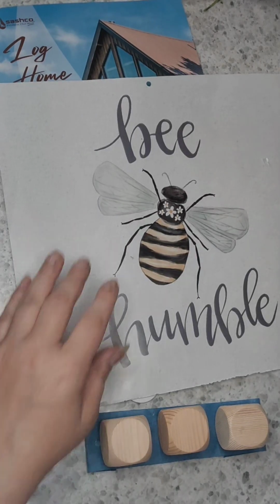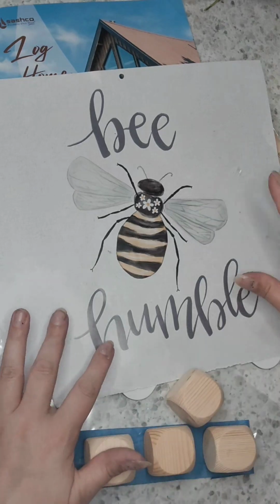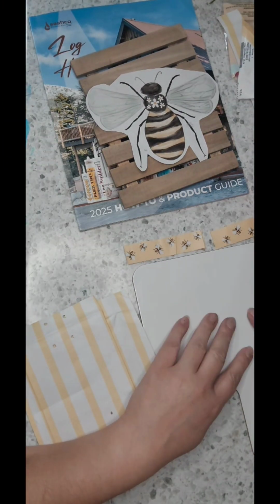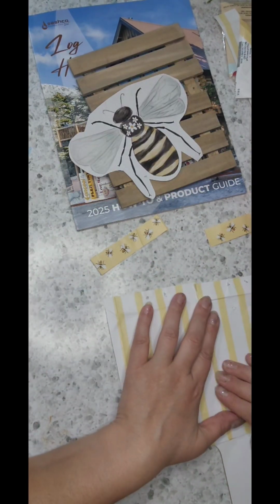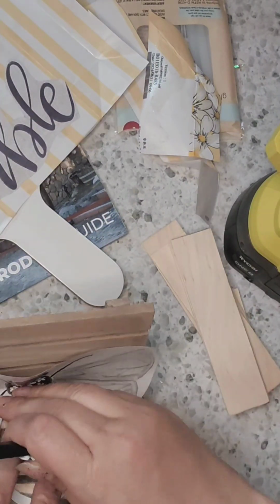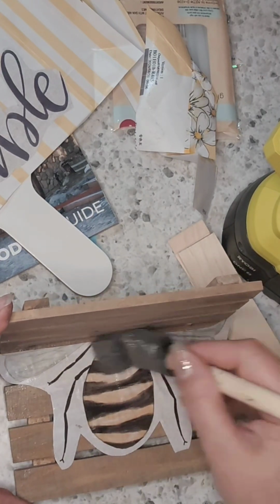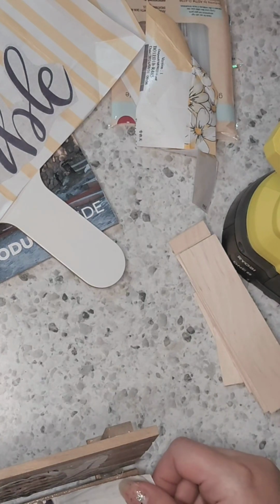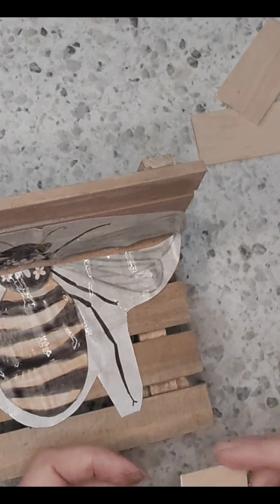DIY Little Bench Part 1 @sashco loghome smokedhickory@RYOBITOOLSUSA